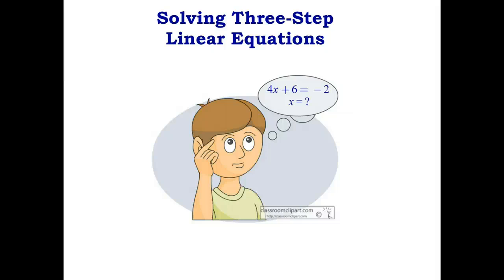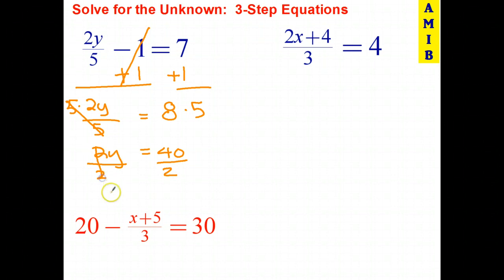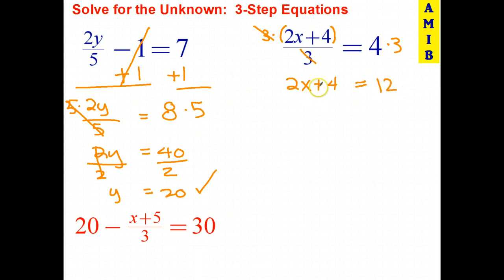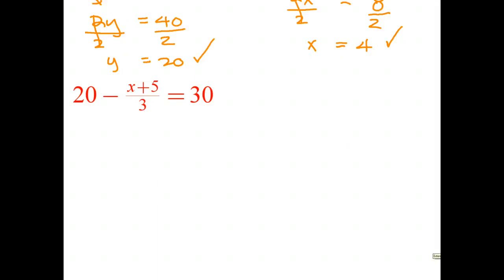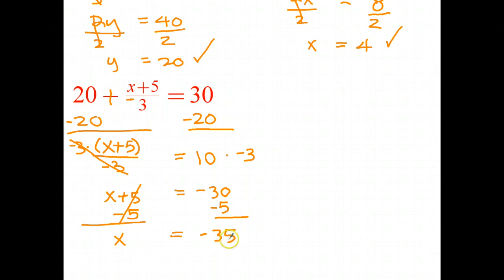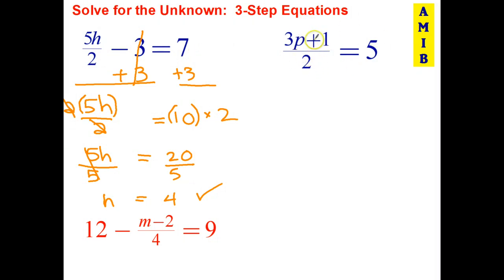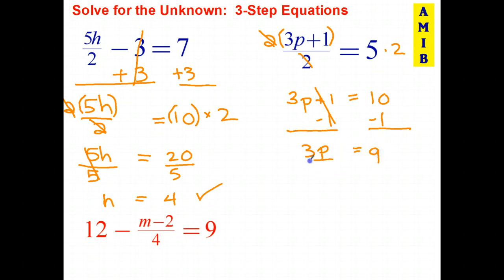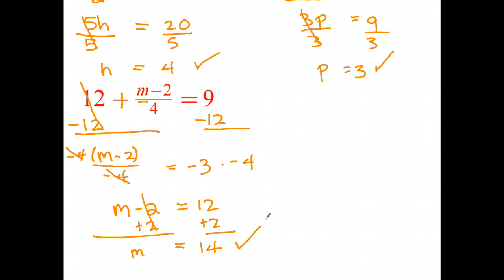Solving three-step equations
We will now extend our equation-solving techniques to solve three-step equations.